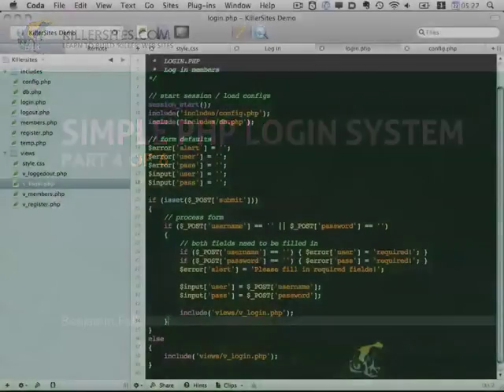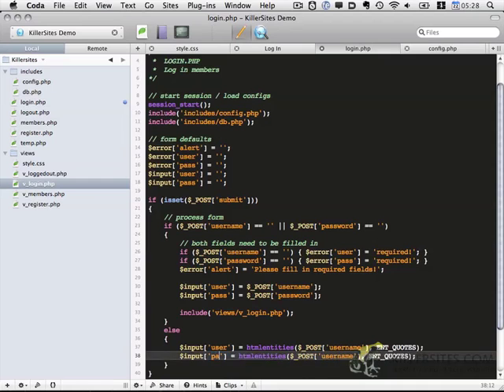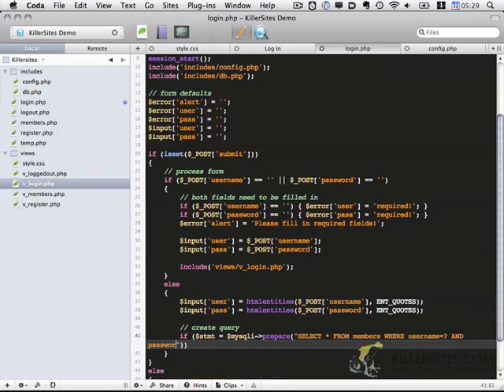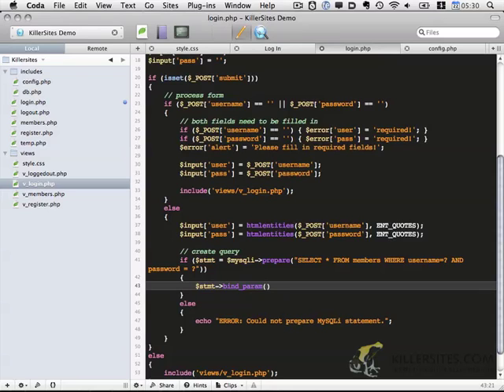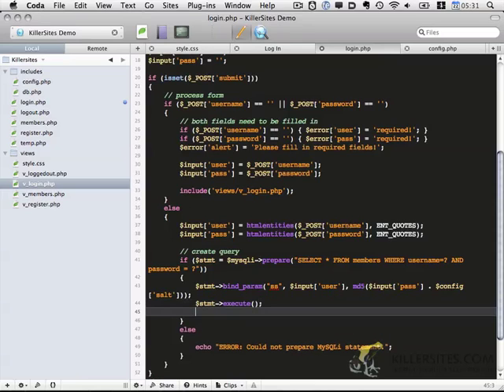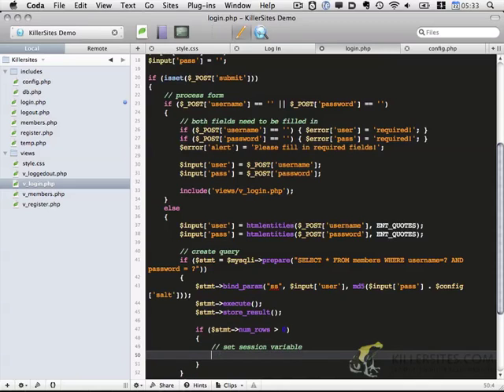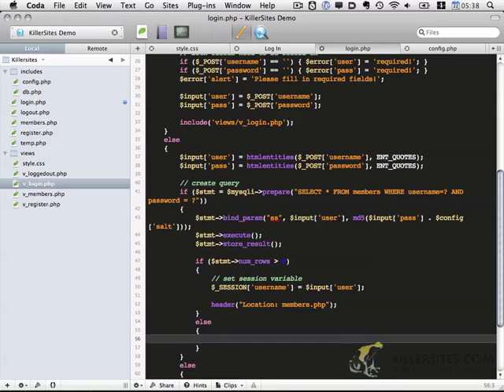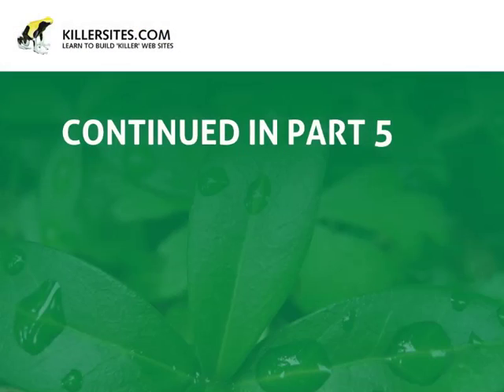PHP Login - Part 4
We continue our look at building a PHP login system with part 4 of our 7 part video tutorial series, PHP Login. From our PHP section in our Killersites Video Tutorial Library!